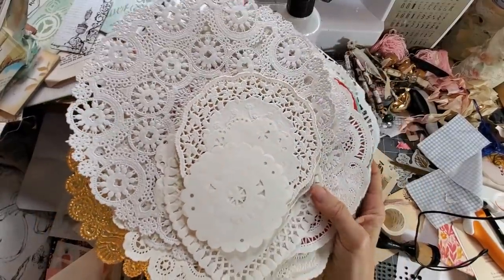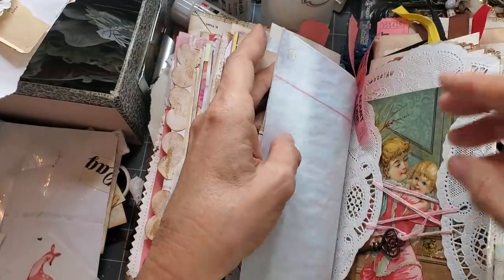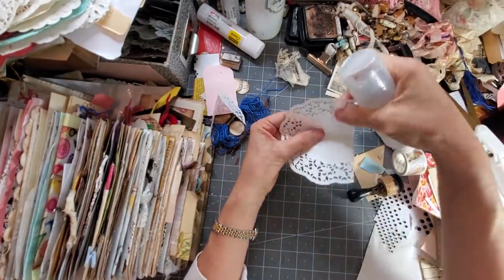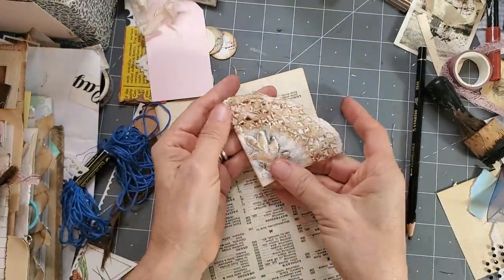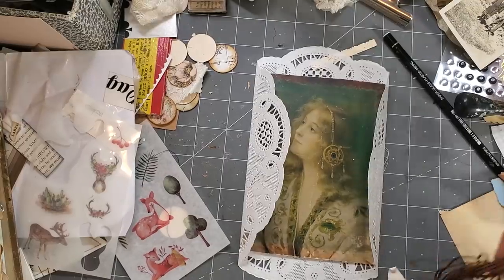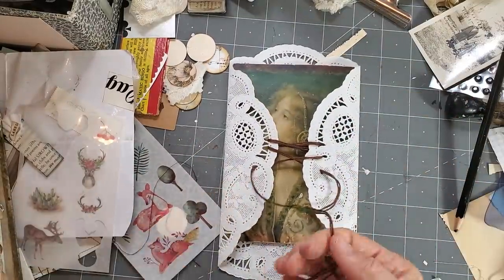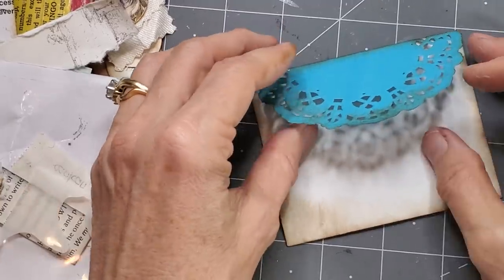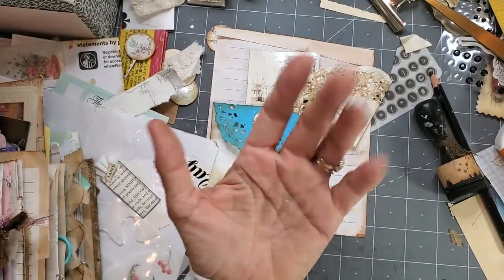6 FUN WAYS TO USE A PAPER DOILY IN A JUNK JOURNAL! Step by Step Tutorial! The Paper Outpost :) !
6 FUN WAYS TO USE A PAPER DOILY IN A JUNK JOURNAL! Step by Step Tutorial! The Paper Outpost :)! The innocent paper doily can bring lace like vintage Victorian feel to any junk journal! And we can use them in so many ways! Here are 6 examples and instructions on how to make the easy embellishments for any junk journal! :) Let's have fun! Go find your doilies, I will wait for you :)

Restocked in my Etsy Shop!: EPHEMERA COLLECTIONS!!! "FUNDLES" & if you like old papers, antique/vintage & fun papers to play within your junk journals, this is a great place to get started! Each kit has 100 pieces in it and will contain old ledger pages, hand-dyed papers, old postcards,  tea cards, handwritten paper, awesome book pages and so much more! Limited supply! :)

No Printer? No Problem! :) I will print & mail 10 Digikits to you! ( That's 50 Pages total!)
You pick or I can pick for you :)

Paper Doilies